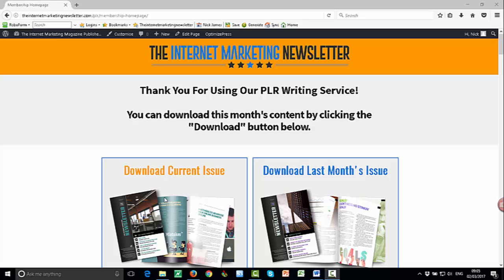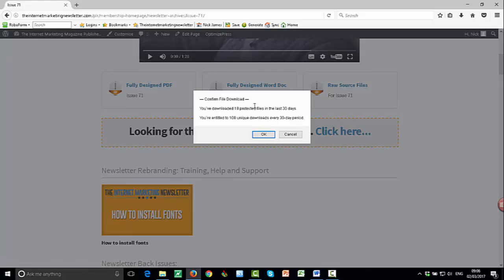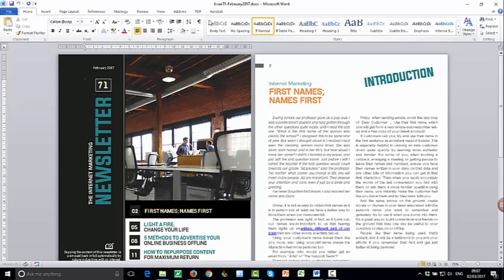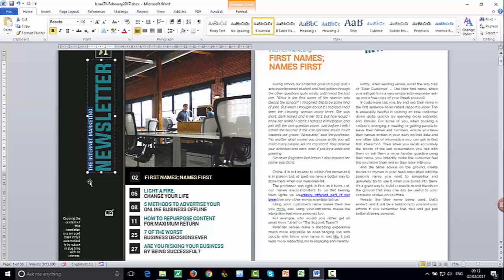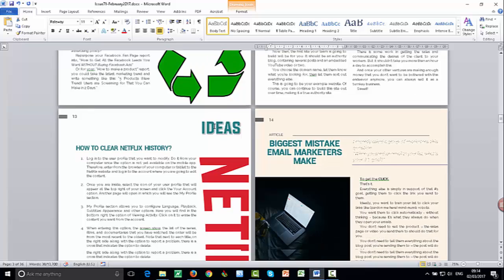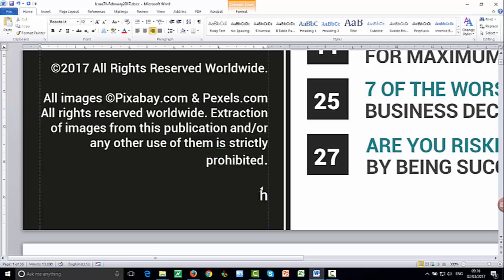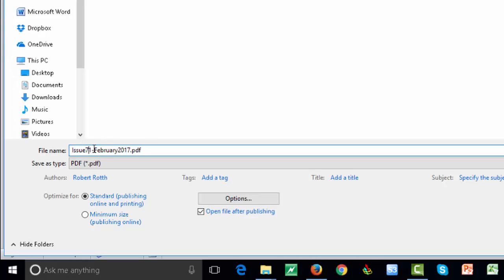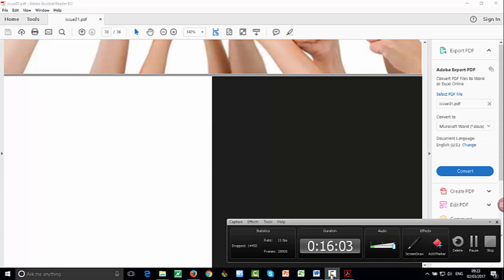How To Edit The Word Document Template Of The Internet Marketing Newsletter PLR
in this video you will see how to edit the MS Word Document template of the Internet Marketing Newsletter PLR